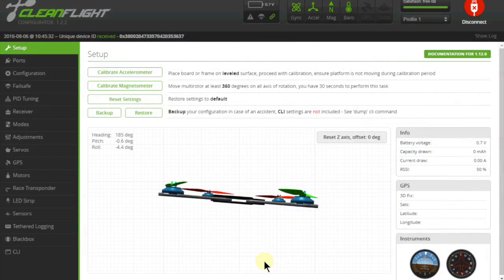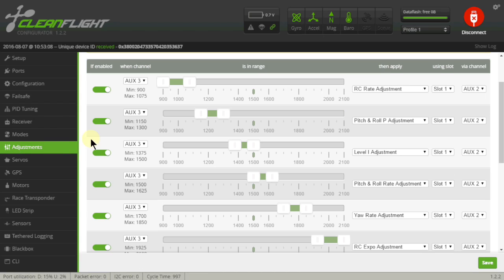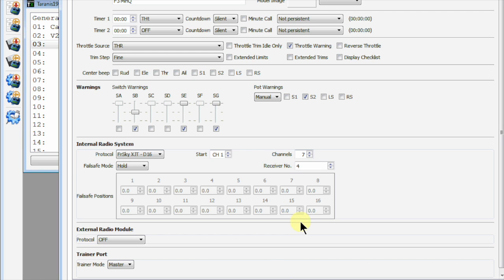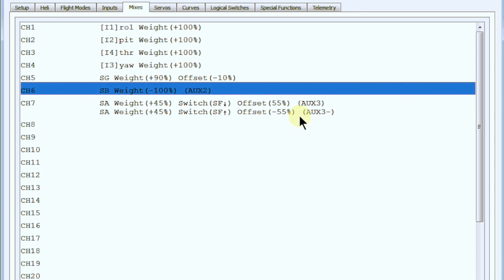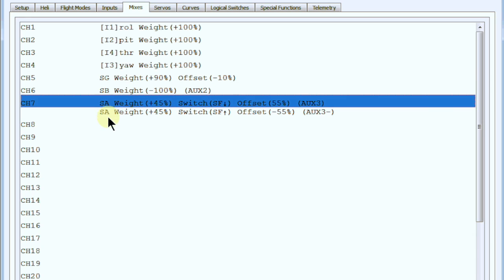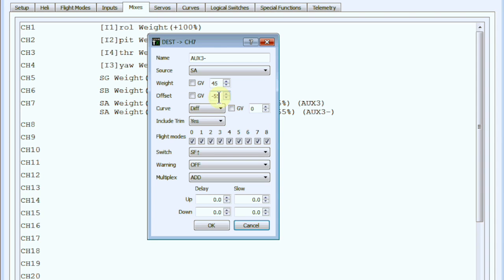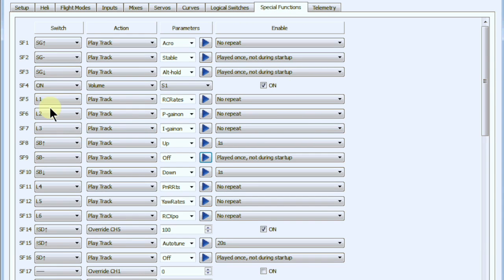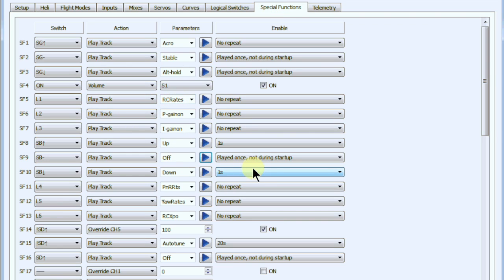Setting up PID Tuning for mini quadcopter using Taranis OpenTx and CleanFlight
On the the field or in flight tuning of any CleanFlight or BaseFlight controller. The beast way to tune your drone/MiniQuad is from you Tx on the field or in the air. Its easy to setup and just as easy to do.